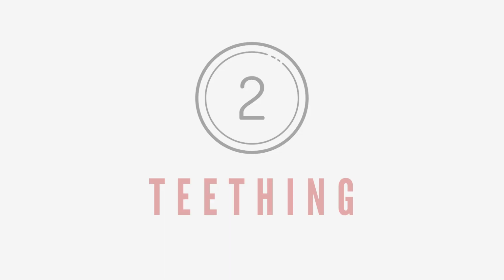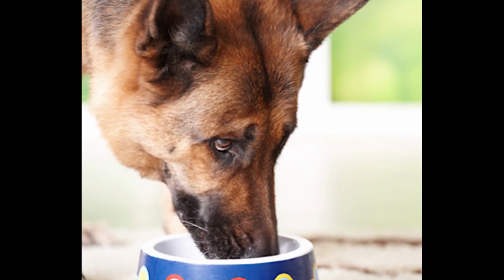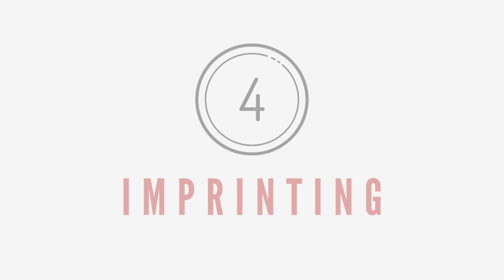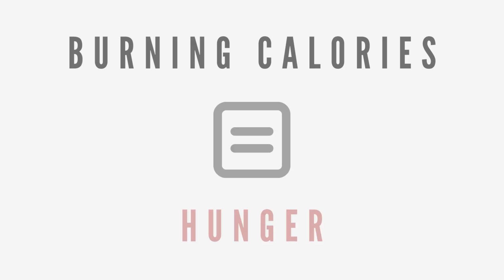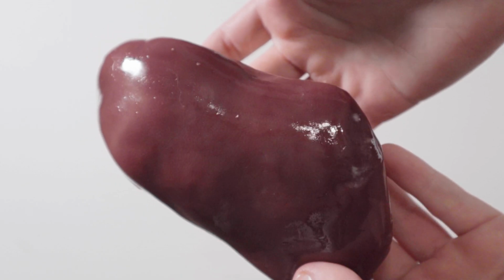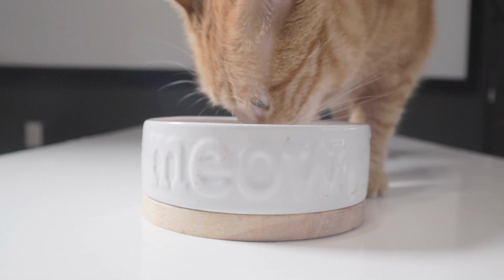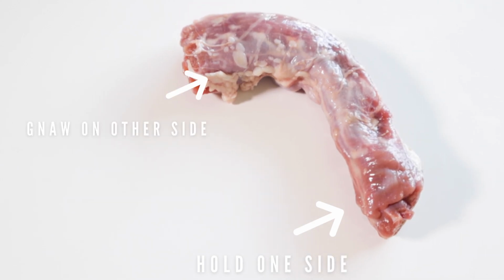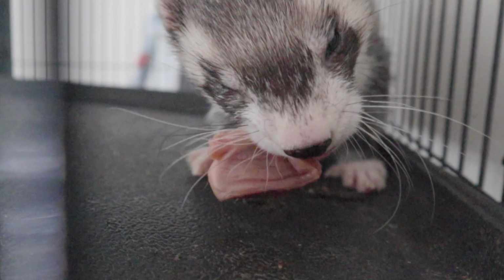Is Your Raw Fed Pet A Picky Eater?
Whether your pet is just starting out on raw, or they’ve been eating it since they were little - odds are you’ve had to deal with pickiness a time or two. If you are dealing with a picky eater now, I hope at least one of these tips can help encourage your pet to eat what you’re offering them!